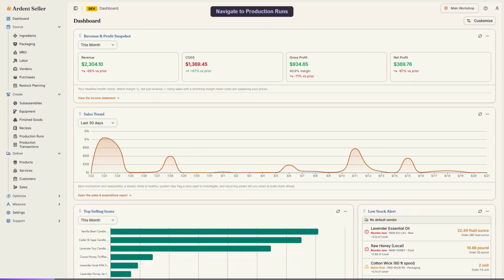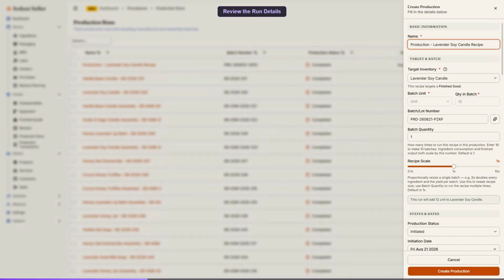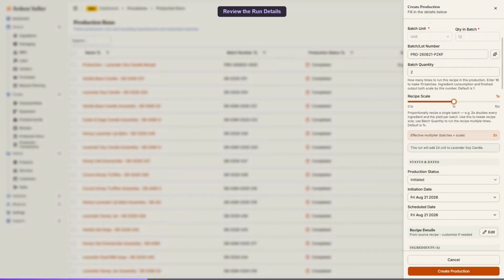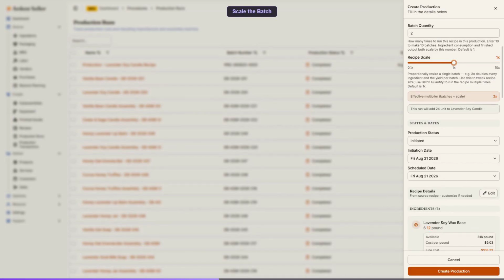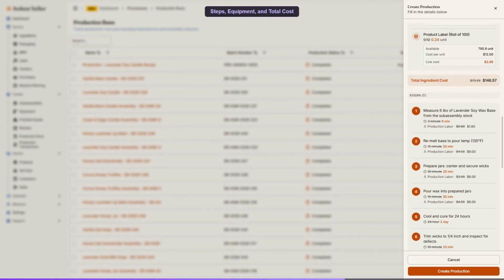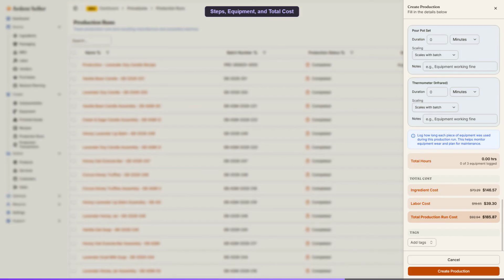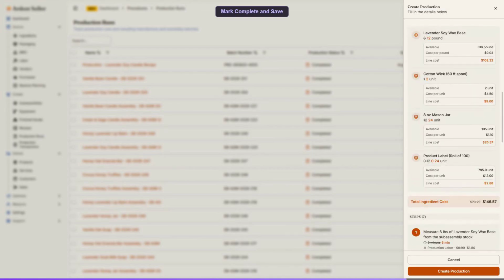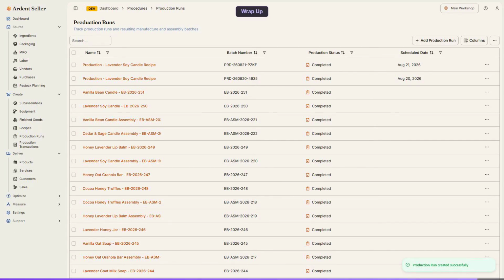How to Run Your First Production Batch in Ardent Seller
📌 This video is out of date. Ardent Seller now starts new production runs as Scheduled instead of "Initiated", and the Initiation Date fills in automatically when a run moves to In Progress or Completed.

Everything else in this walkthrough still works the same way.

How to Run Your First Production Batch in Ardent Seller | Tutorial for Small Business Sellers

Learn how to run a production batch in Ardent Seller step by step. This tutorial walks you through starting a production run from an existing recipe — scaling the batch up or down, confirming ingredient availability and live costs, marking it complete, and saving — so Ardent Seller automatically deducts your ingredients and adds the finished goods to your shelf with an accurate cost per unit.

Perfect for makers, bakers, candle makers, soap makers, craft sellers, online sellers, farmers market vendors, and small business owners who want every batch they produce to cost itself out automatically — and keep their inventory counts honest without manual math.

🎯 What You'll Learn:
✅ Where production runs live in Ardent Seller and how to start one from a recipe
✅ How the production type dialog lets you choose a recipe template or build a custom run
✅ What auto-populates from the recipe — name, batch number, target inventory, ingredients, and equipment
✅ How the Recipe Scale slider lets you run a bigger or smaller batch without rebuilding the recipe
✅ How to read live ingredient costs and on-hand warnings before you commit
✅ How setting the status to Completed deducts ingredients and adds finished goods automatically
✅ Why clean production runs power accurate unit costs, margins, and inventory forecasting